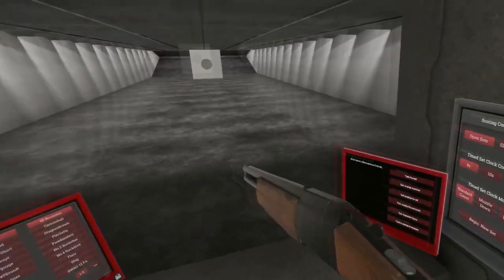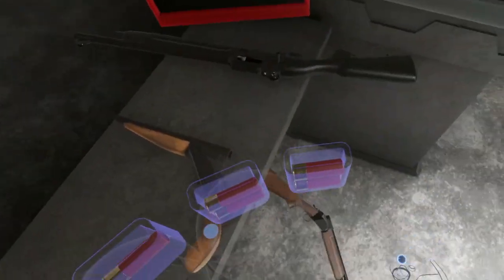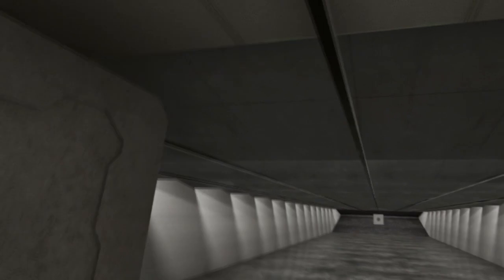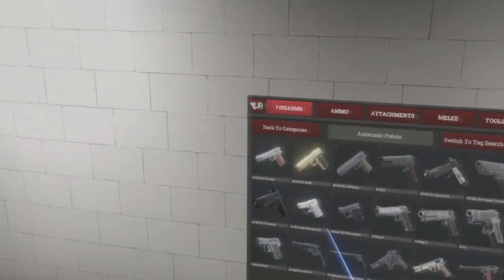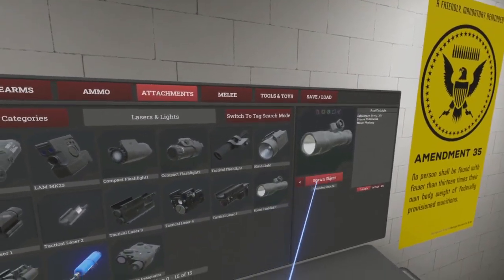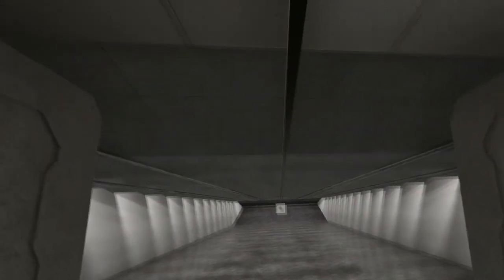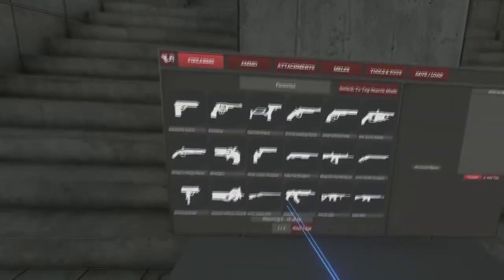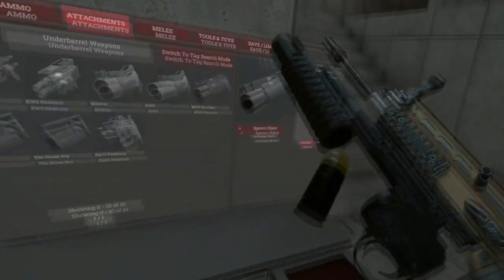Shotgun & Shells | Update 111e3 | Ep 297 Hot Dogs Horseshoes & Hand Grenades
Today we take a look ate update 111 experimental 3 with its three new shotguns and new/update shells enjoy.

Recording/editing equipment:
Gimp (Thumbnails)